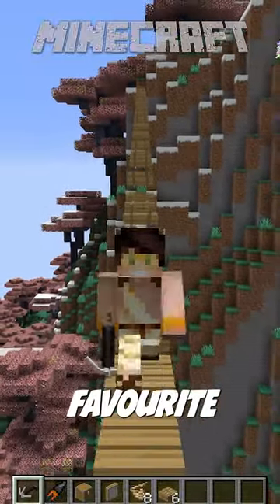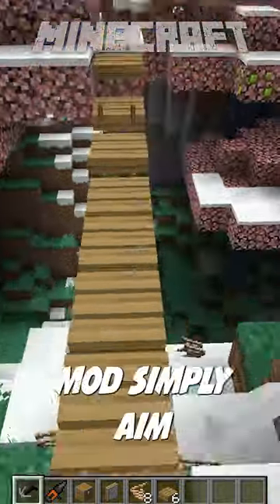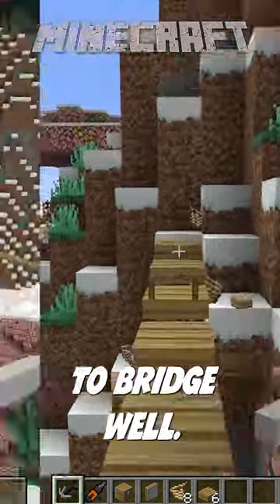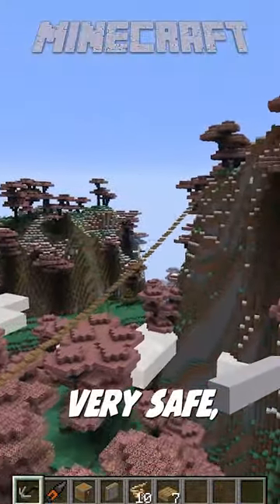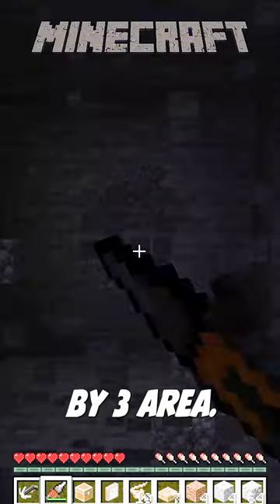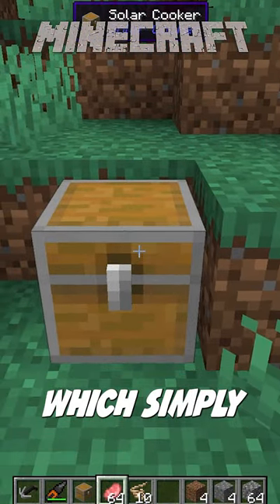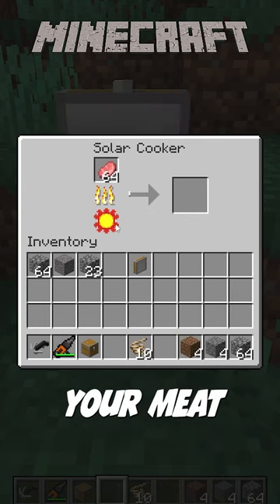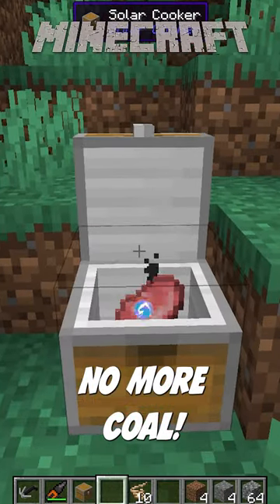Simple Drills Mod - Bridges Mod - Solar Cooker Mod Spotlights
Some of my Favourite Minecraft Mods for 1.16

- Simple Drills
- Bridges
- Solar Cooker